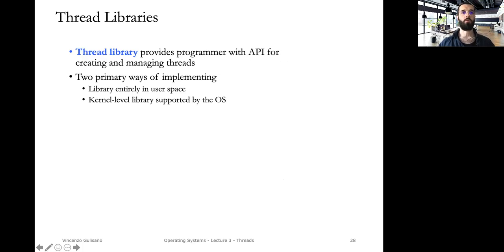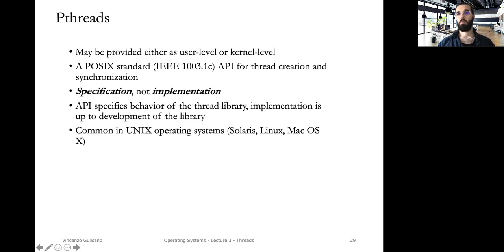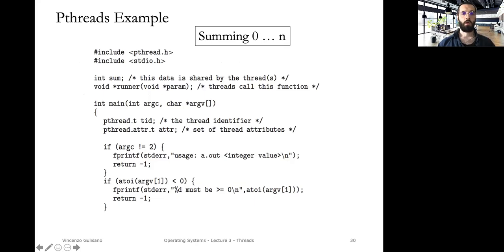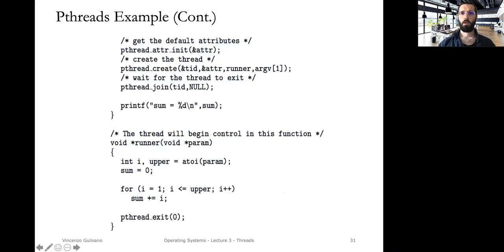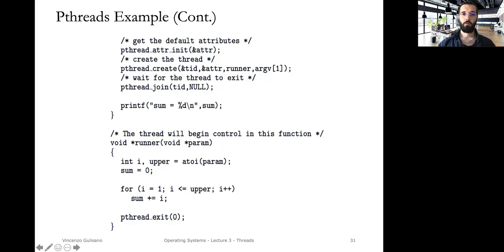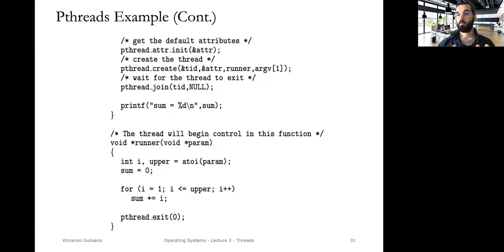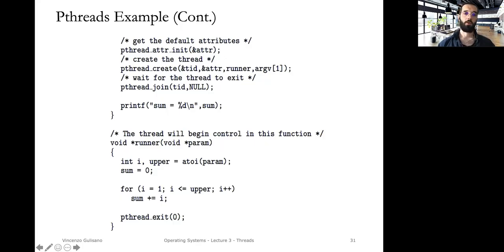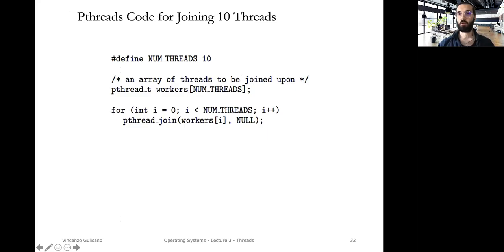Threads - Part 06 - Pthreads